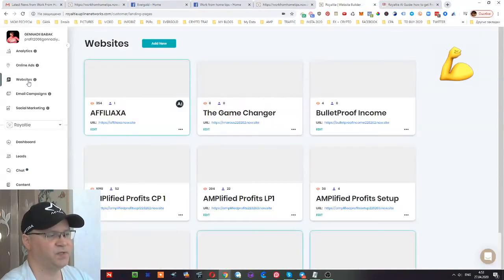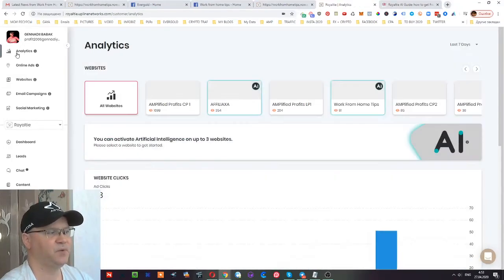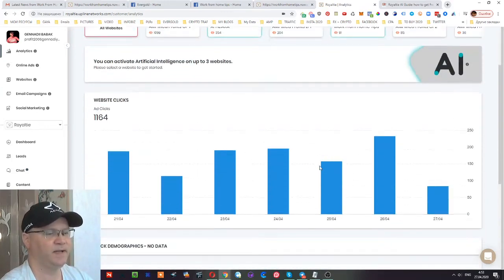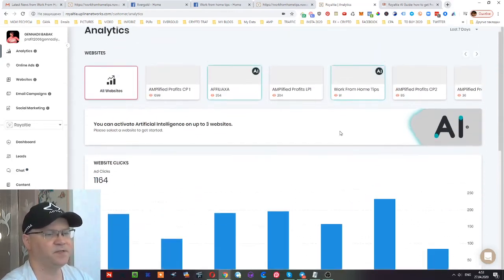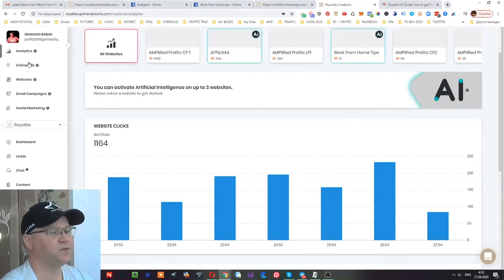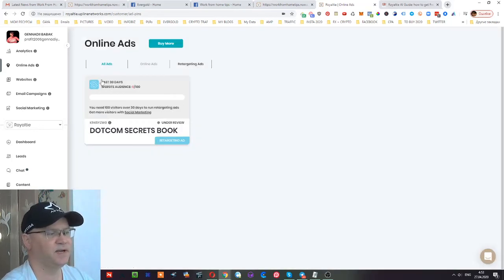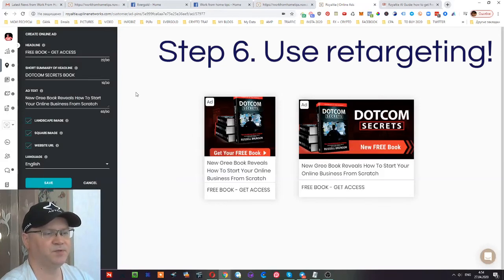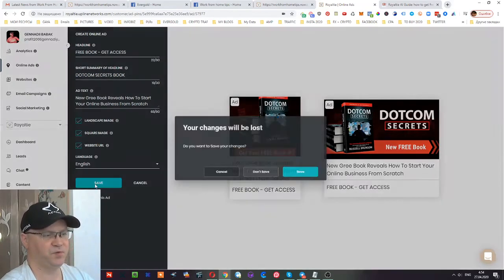🌟ROYALTIE AI 2020 Guide: how to get cheap traffic from Facebook🌟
Looking for cheap traffic? Watch this video to learn how you can use ROYALTI AI marketing platform to do your social media work and get sales daily.
ROYALTIE AI allows you to create a website and build your Email list fast using ROYALTIE AI built in autoresponder and social marketing system.

Consider this video as a ROYALTIE AI guide for beginners.
You will see how ROYALTIE AI app can help you get cheap traffic from Facebook business page paying just $5 per day to promote your brand online.

➡️Also, read this article to learn how you can use Royaltie AI Marketing Platform to get free traffic from Facebook and build your Email List at the same time.

Why use ROYALTIE AI Marketing Platform?

MY RESOURCES:
🎥 How to Start Online Business from scratch: step by step tutorial:

Need more traffic fast?
Go to Gena Babak Solo Ads